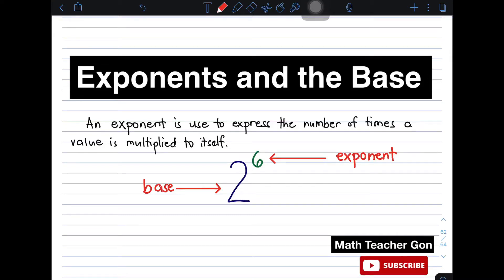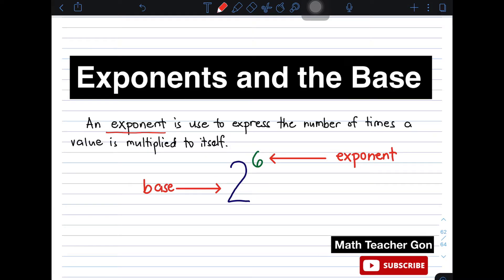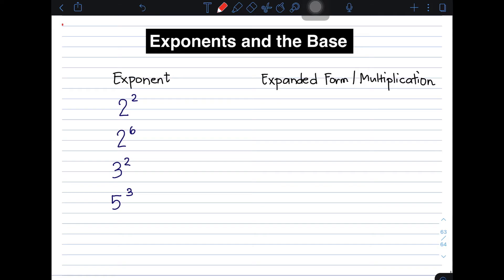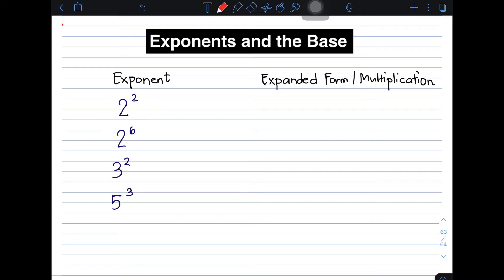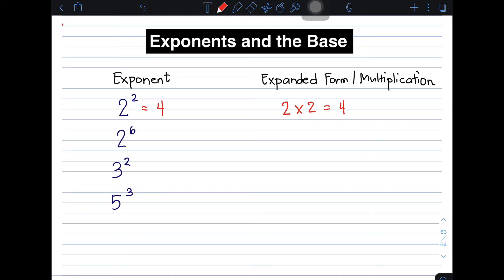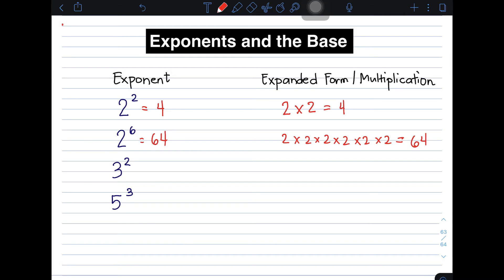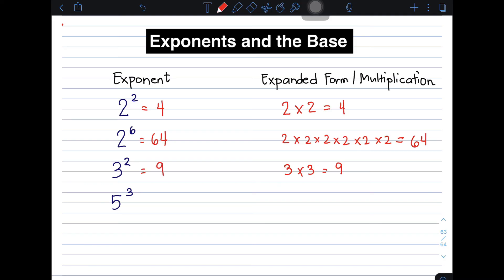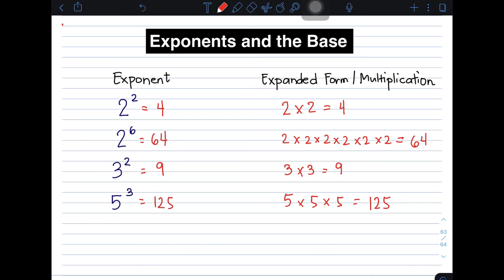Exponents and the Base - @Math Teacher Gon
This video will demonstrate and give you the definition and purpose of exponents and base.